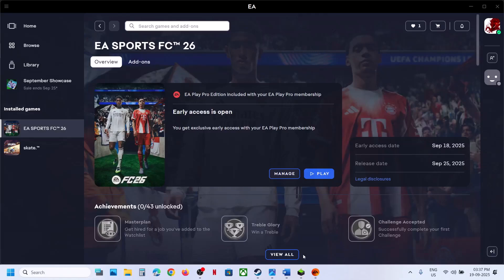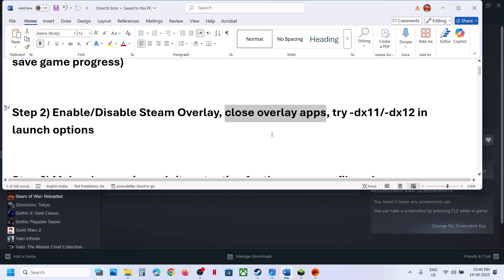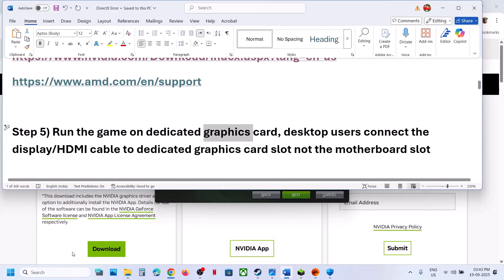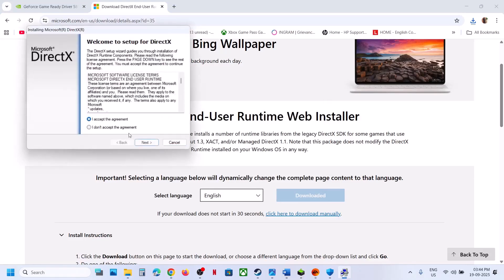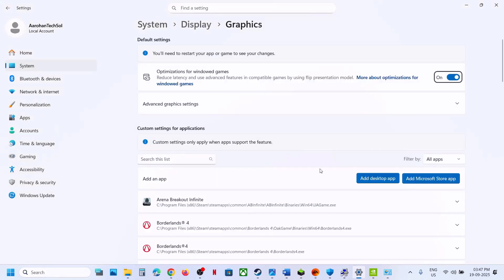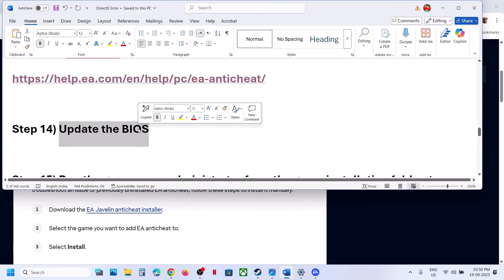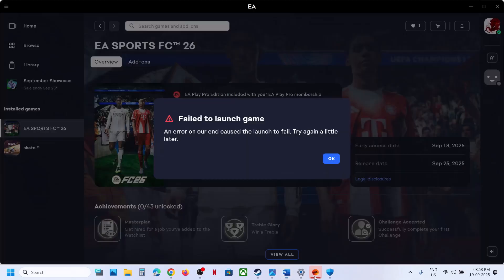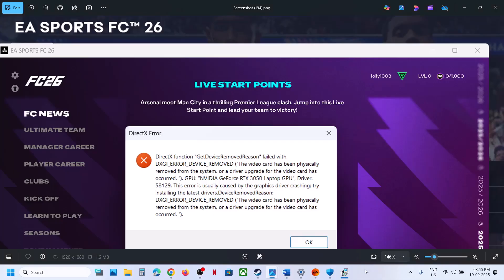Fix EA SPORTS FC 26 DirectX Function Error DXGI ERROR DEVICE REMOVED/HUNG/ACCESS DENIED On PC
Fix EA SPORTS FC 26 DirectX Function Error DXGI ERROR DEVICE REMOVED/DXGI ERROR ACCESS DENIED/DXGI ERROR HUNG Error
Step 1) Restart PC, rename fcsetup file/settings folder (All saved settings will be lost), if not resolved rename the FC 26, create a backup first (you will lose all the save game progress)
Step 2) Enable/Disable Steam Overlay, close overlay apps, try -dx11/-dx12 in launch options
Step 3) Make changes in exploit protection for the game exe file only
Step 7) PC with dual graphics card, disable integrated graphics card
Step 8) Switch to Windowed mode and lower down graphics settings
Step 9) Install DirectX:
Step 10) Install Media Feature Pack: If you are using N versions of Windows
Turn Windows feature on or off
Step 11) Try debug mode in Nvidia Control Panel, try power saver mode, turn on/off hardware accelerated GPU scheduling, restore settings in Nvidia control panel
Step 13) Repair/update EA AntiCheat, Uninstall and Reinstall EA AntiCheat
Step 14) Update the BIOS
Step 17) Repair/Verify the game files on EA App/Steam/Epic Games Launcher
Step 19) Unplug external devices such as hotas, pedals, racing wheel, Razer Tartarus, disconnect all the additional USB adapter connected to PC, disconnect additional joystick/controllers connected. Uninstall VPN, disable overlay, close all the overlay apps (Discord, Nvidia App). Set it default Close all the overclocking application MSI Afterburner/Rivatuner, disconnect multiple monitor, remove the undervolt, lower down monitor refresh rate